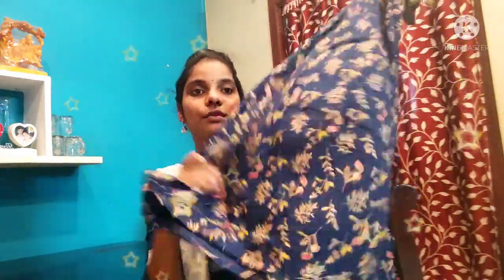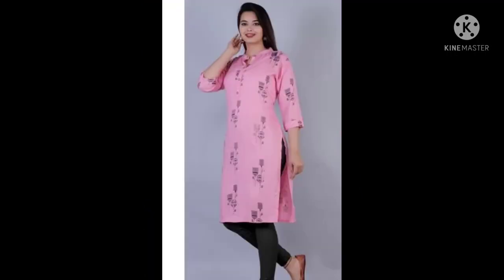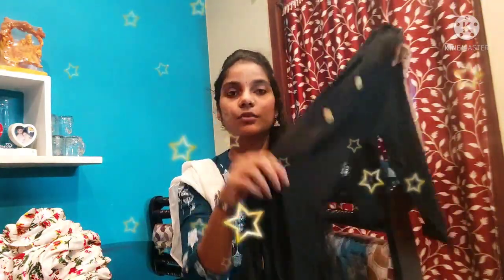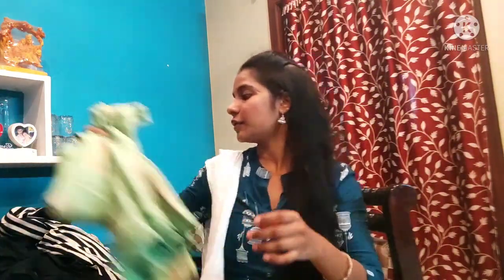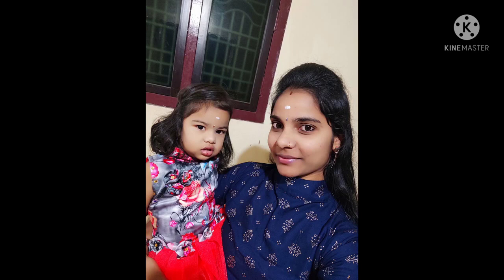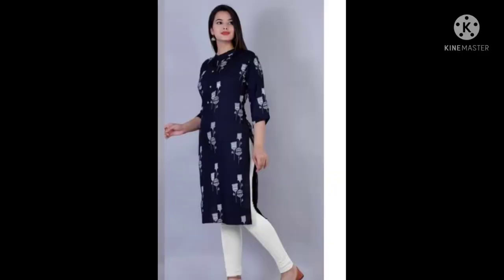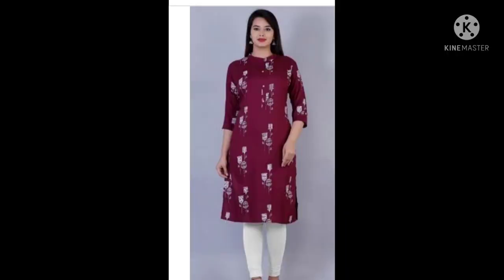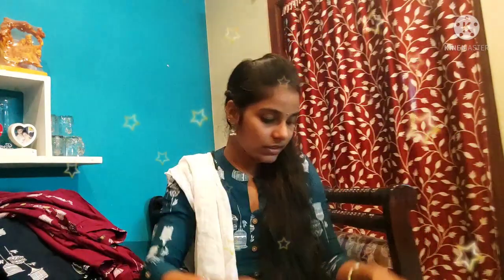Meshoo kurthis hall below 500 rs only/నేను meshoo లో తీసుకున్న డ్రెస్స్ సూపర్ quality😍youtubevideo